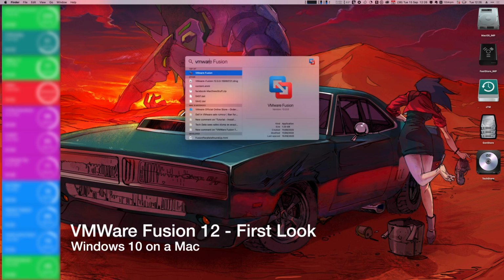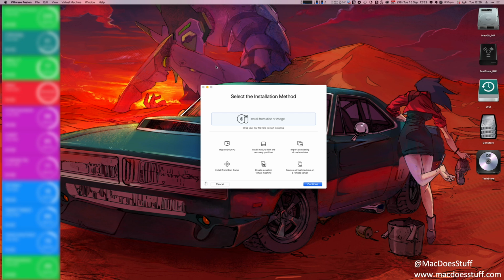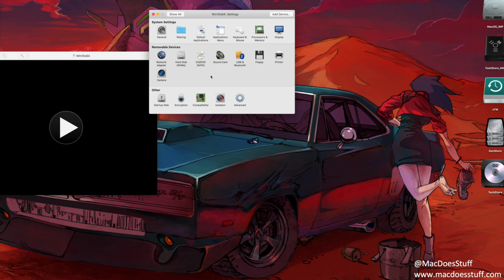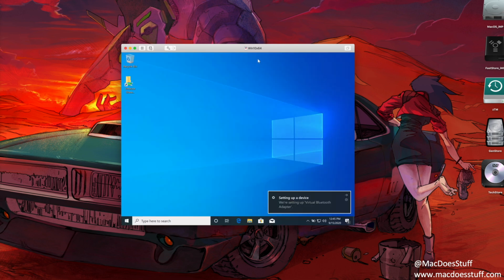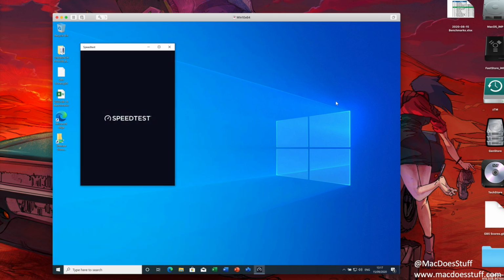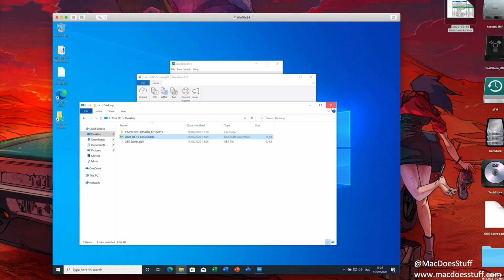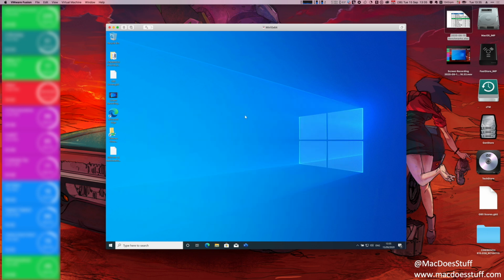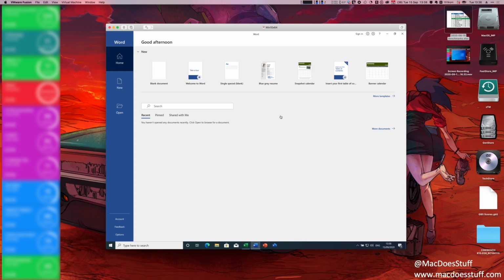VMWare Fusion 12 Review - First Look!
The arms race between VMWare and Parallels continues - after Parallels Desktop 16 comes VMWare Fusion 12. I had tons of problems with version 11 that meant I stepped back from using it, even though it meant I'd often have to either rebuild machines on to ESXi or go through the unreliable conversion process.

I've high hopes for VMWare Fusion 12 - let's hope it's fixed some of those problems!

This video is an initial review where you can see:

Installing Windows 10 on VMWare Fusion 12
General performance of VMWare Fusion 12
Taking & restoring snapshots
Suspending machines
A more in-depth review and comparison with Parallels Desktop 16 will be coming later.